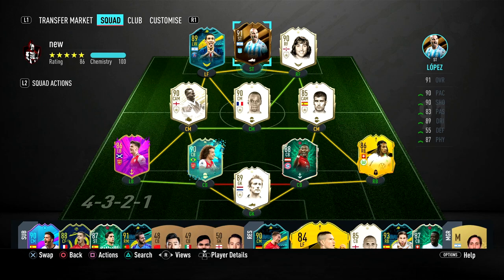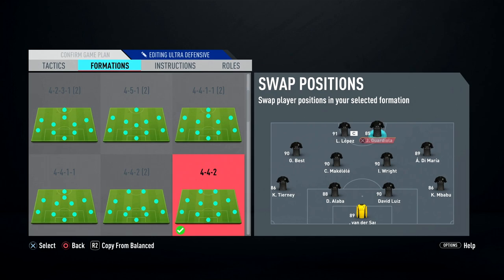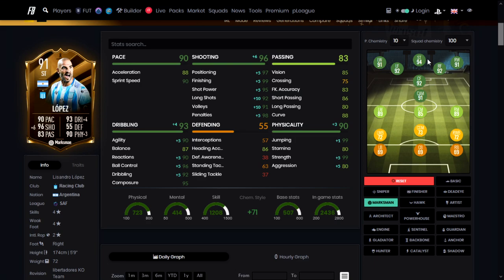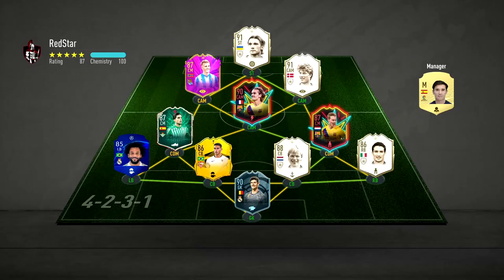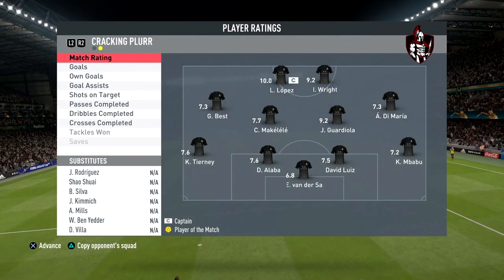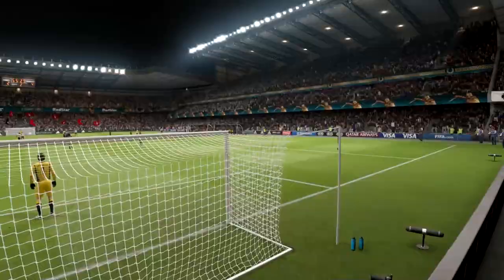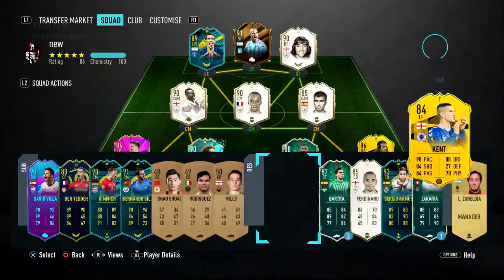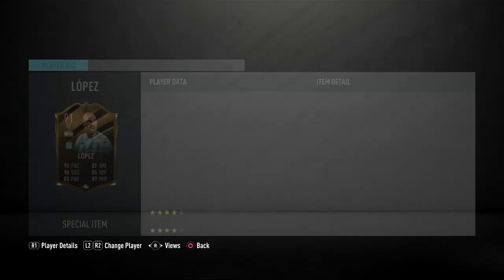BEST ST IN THE GAME?! | 91 ST LISANDRO LOPEZ PLAYER REVIEW | FIFA 20 ULTIMATE TEAM